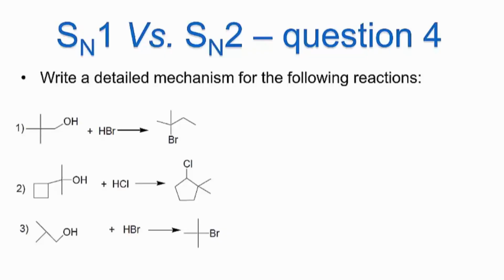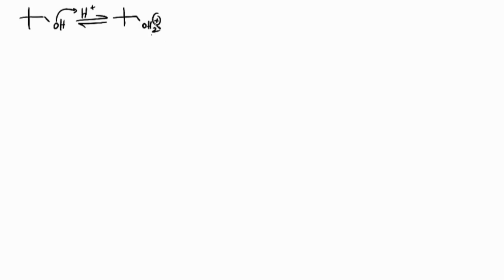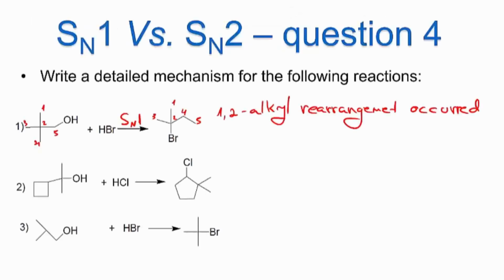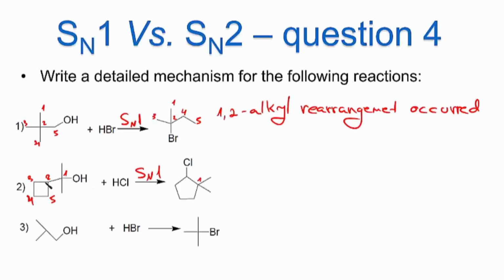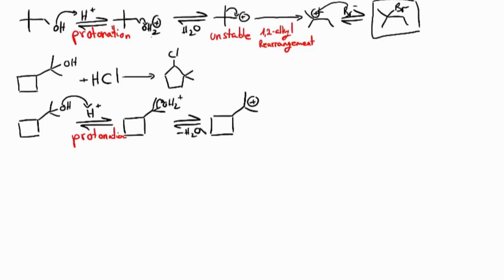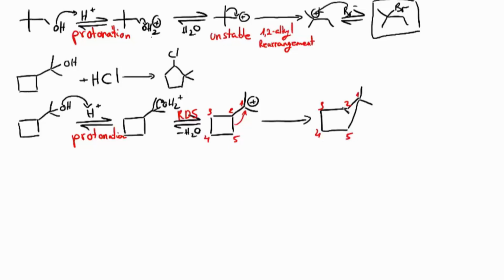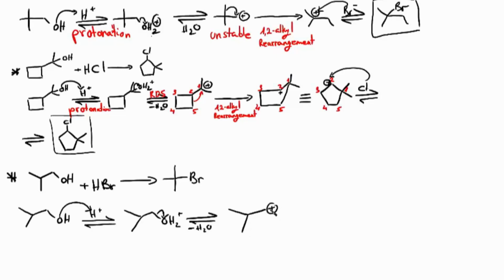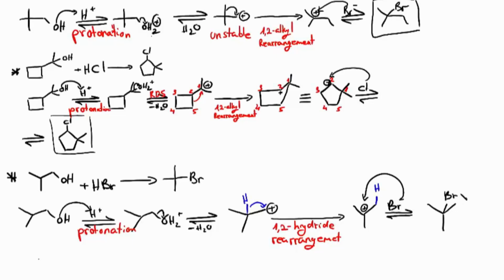Organic Chemistry Nucleophilic Substitution SN2 Vs SN1 Exercise